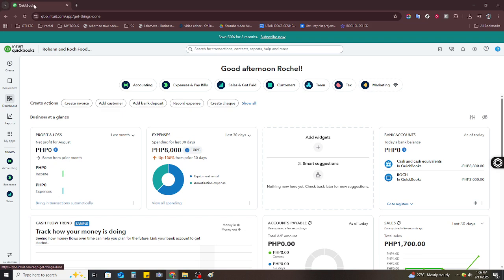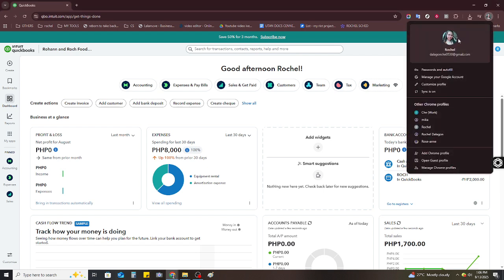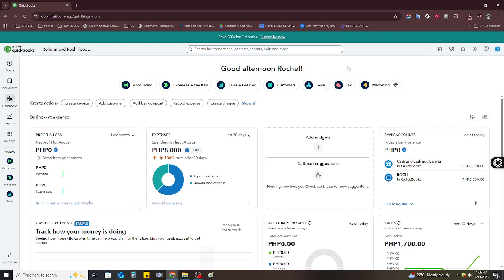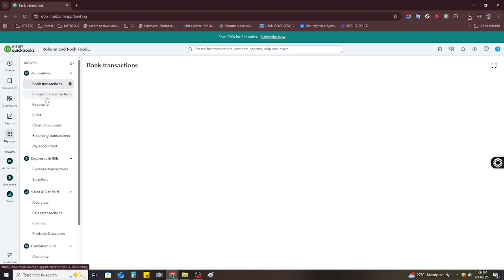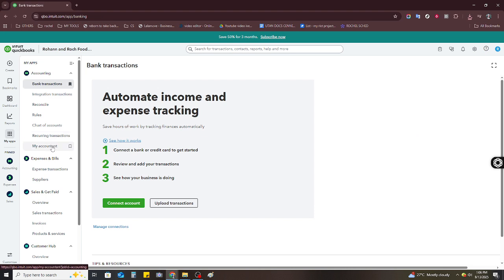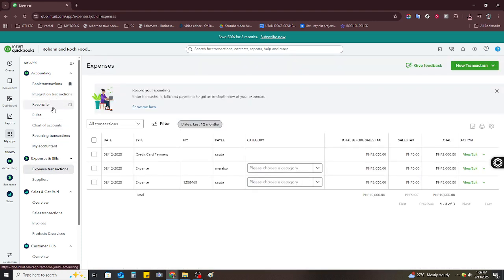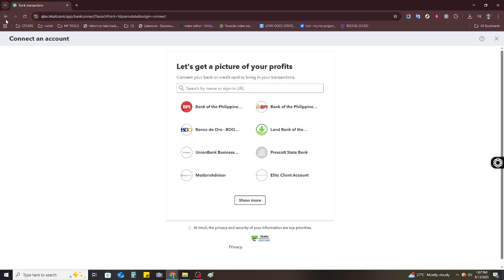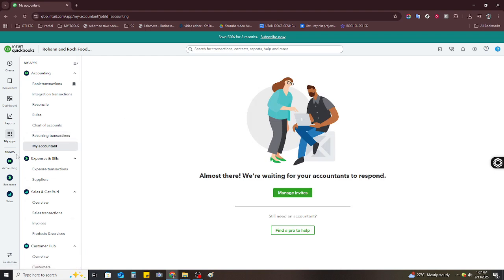How to Turn On Class Tracking in QuickBooks Online | Full 2026 Step-by-Step Guide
Want to organize your transactions by department, location, or class in QuickBooks Online? In this full 2025 guide, we walk you step-by-step through turning on Class Tracking, helping you categorize transactions and gain better insights into your business performance.

Perfect for small business owners, accountants, and bookkeepers, this tutorial covers enabling class tracking, setting up default classes, assigning classes to transactions, and tips for maintaining accurate financial records. Streamline reporting and make your bookkeeping more efficient!

💡 Follow along to master turning on Class Tracking in QuickBooks Online in 2025!